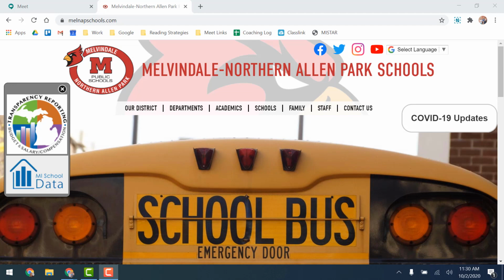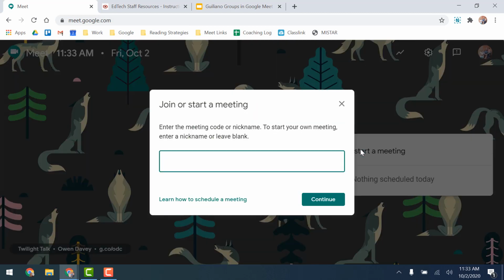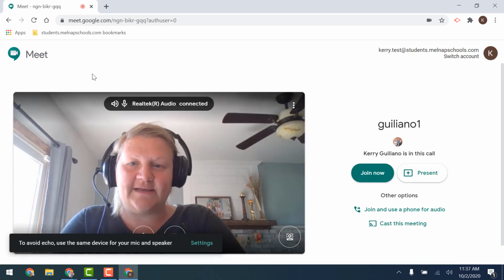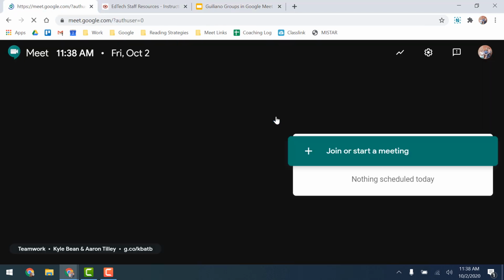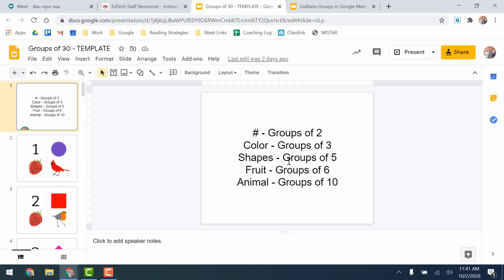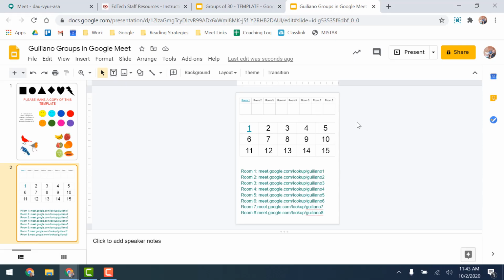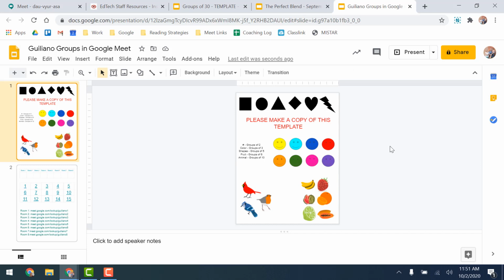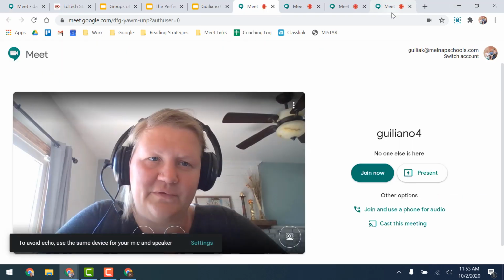Breakout Rooms in Google Meet - October 2020